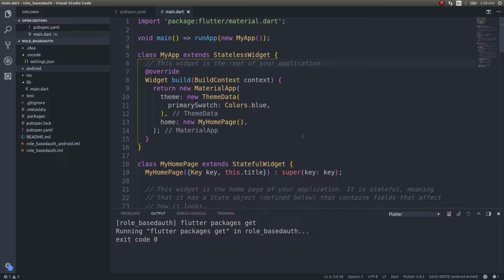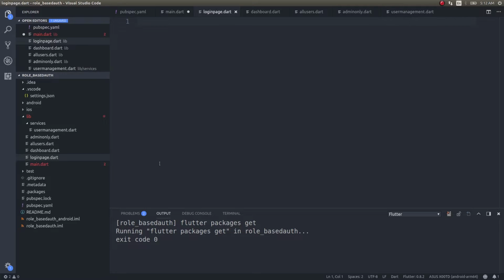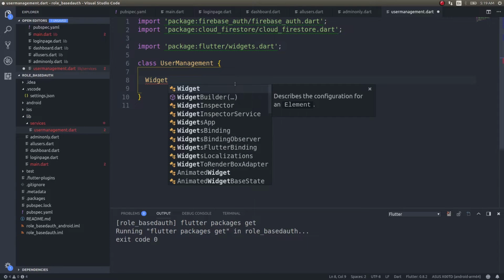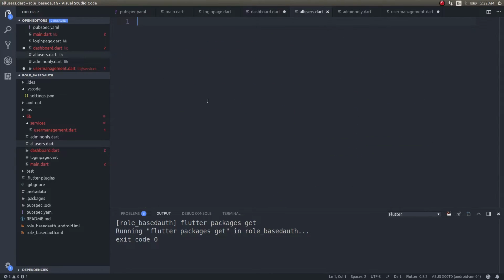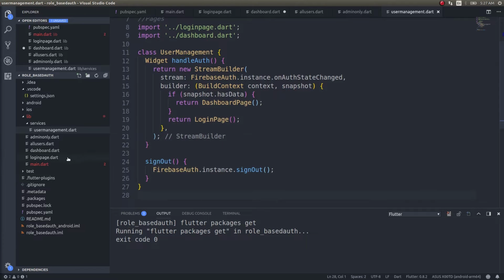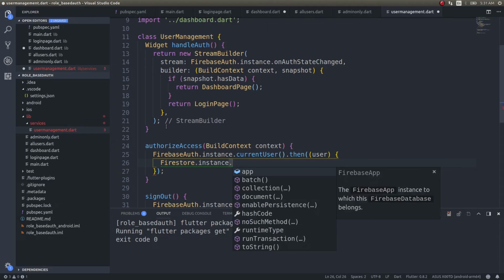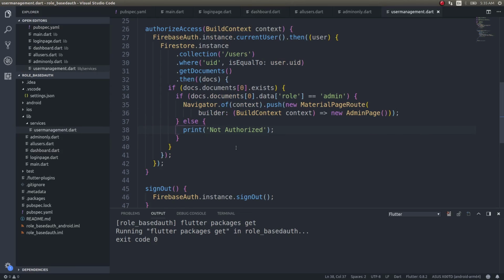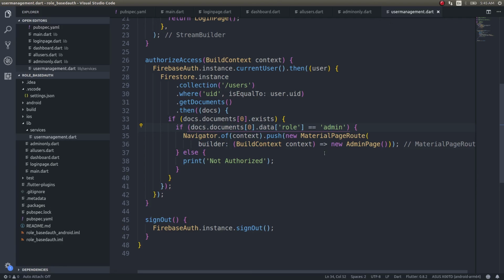Flutter - Role-based authorization with Firestore